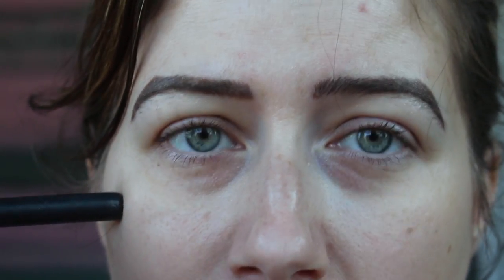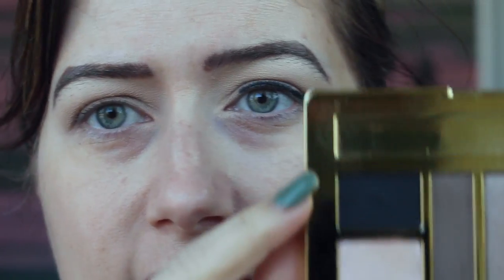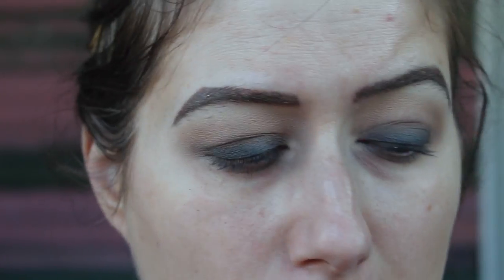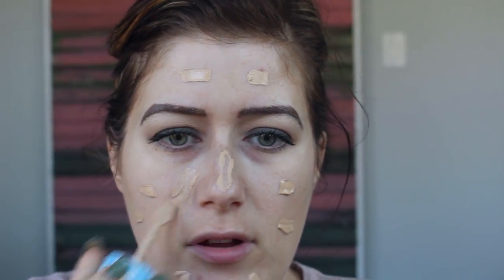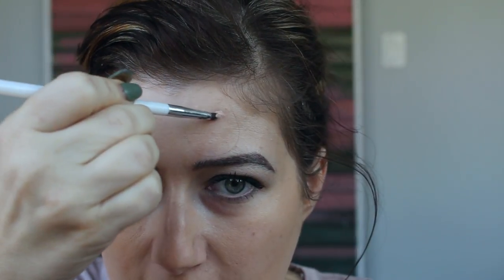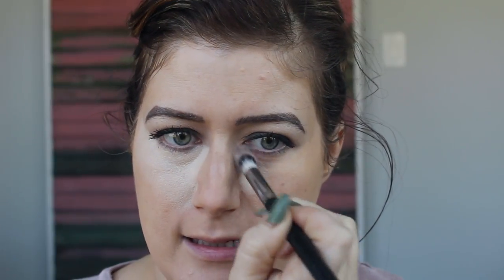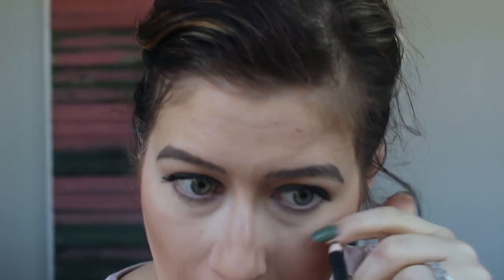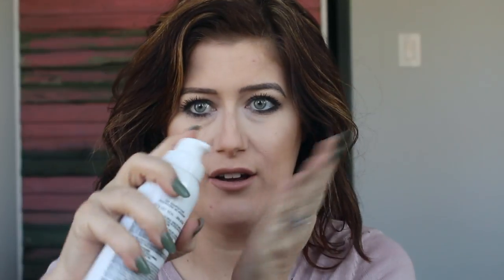Mila Kunis Inspired Tutorial : BAD MOMS : NEW MAKEUP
Mila Kunis Inspired Tutorial : BAD MOMS
I hope y'all enjoy this "tutorial," although it seemed more like a chatty get ready with me! I have a hard time not talking, ask my husband! LOL

Did anyone see Bad Moms??? I LOVED it!
Products used:

Nars Soft Matte Complete concealer in Chantily  (I kept calling it the creamy concealer, it is not that one, it is the NEW SOFT MATTE complete concealer!!!)

Lancome Liner in black

Hanika Hanika Aqua Jelly BB Cream #1

It Cosmetics Bye Bye Undereye in medium

RCMA powder

Burberry Blush in Earthy

Makeup Revolution highlighter in Radiant Lights

Nude Stix lipstick in Whisper

Ouai Dry Shampoo Foam

Ashley

Txmommyofboys is a channel for people that love makeup like me ☺ I upload hauls, tutorials, vlogs, favorites & more! I upload at least 3 times a week.